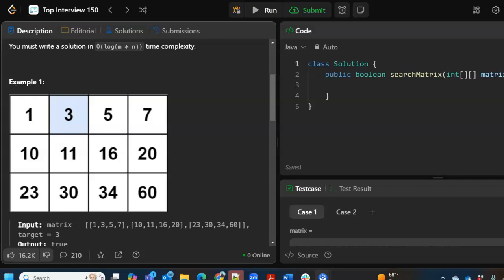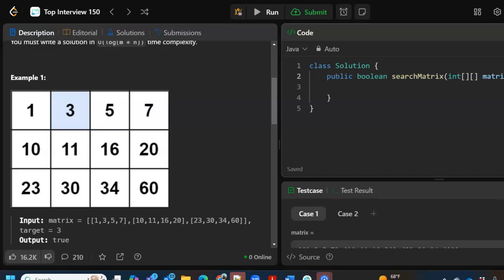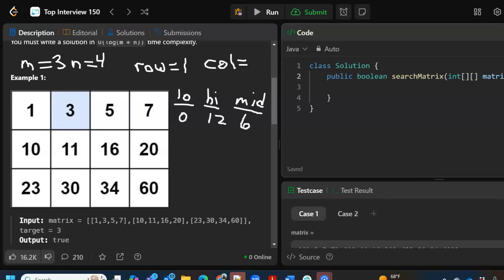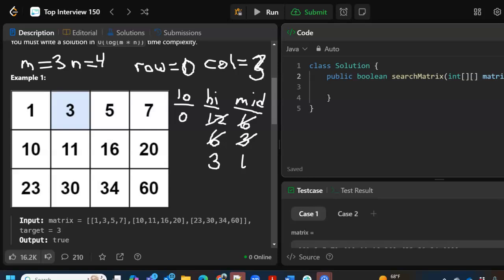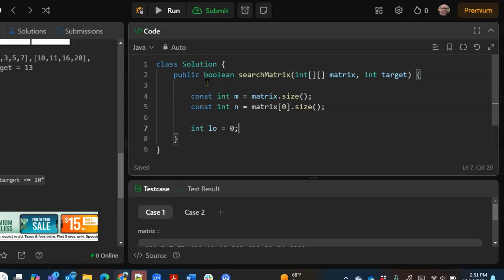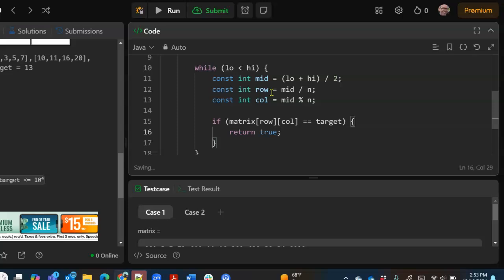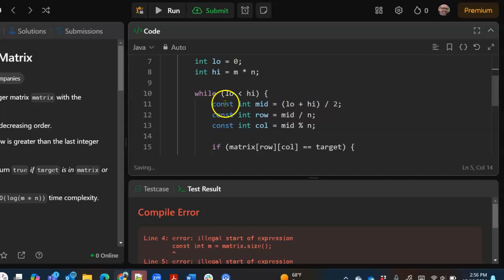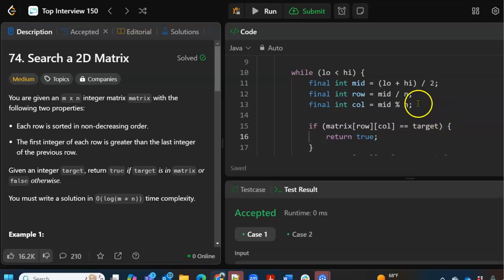Search a 2D Matrix - Leetcode 74 - Binary Search (Java)